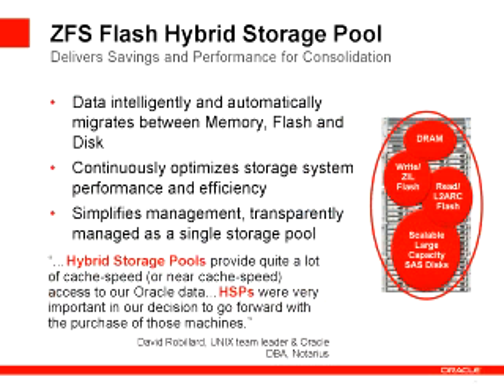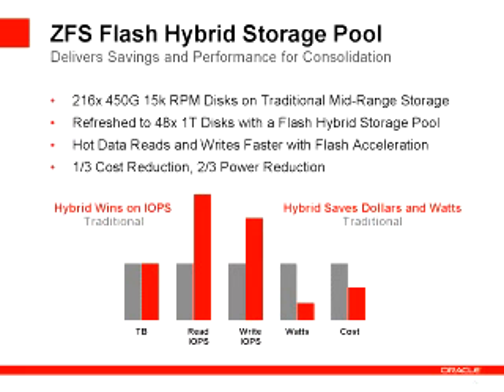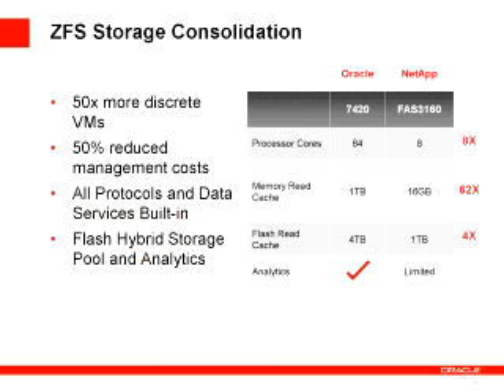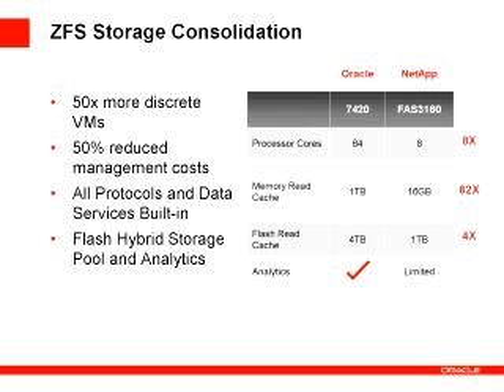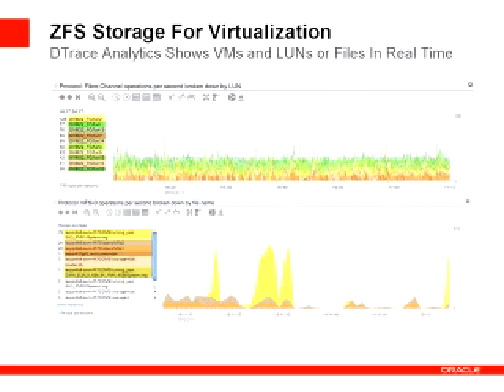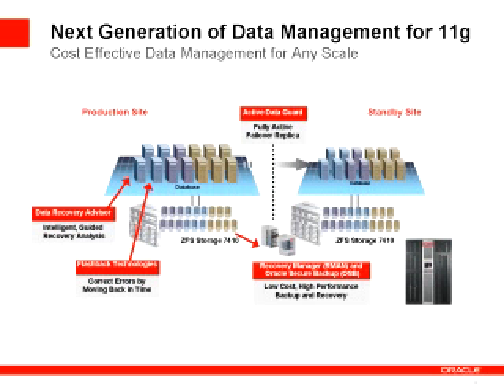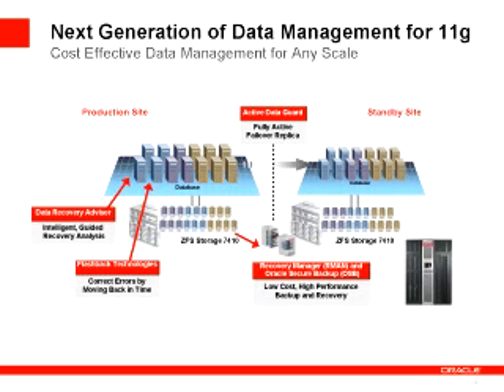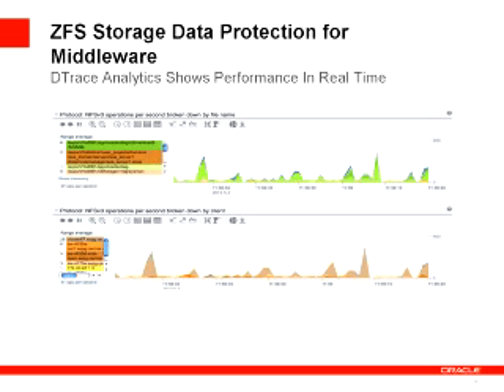Oracle Openworld 2010 Unified ZFS Storage 7000 part 2 of 2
Oracle Openworld 2010 Sun Unified Storage ZFS Storage 7000 with Mike Shapiro.  Part 2 of 2